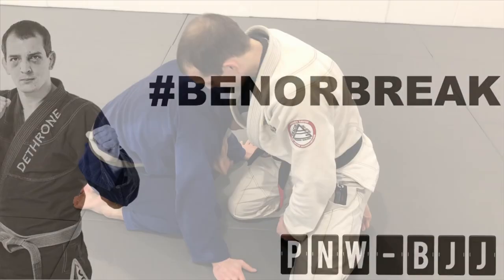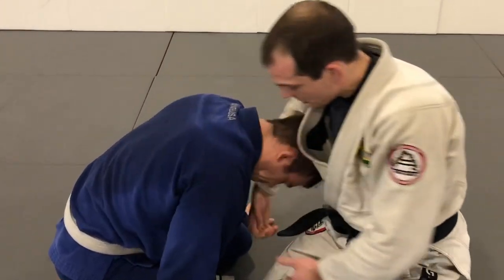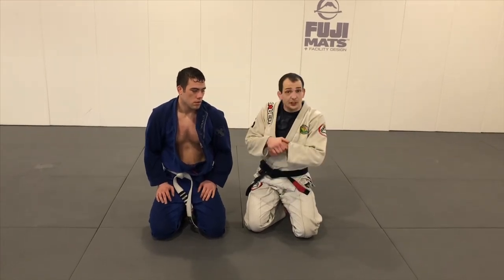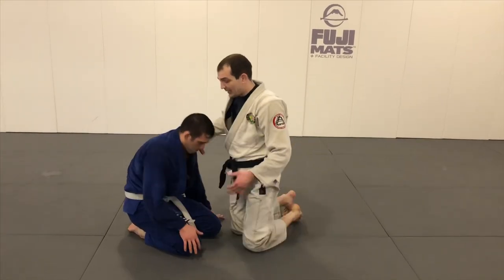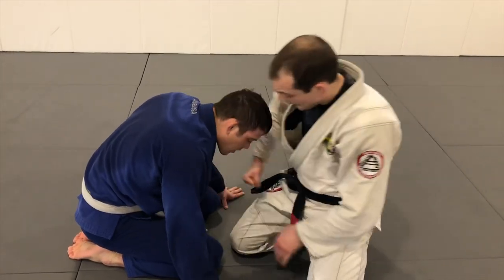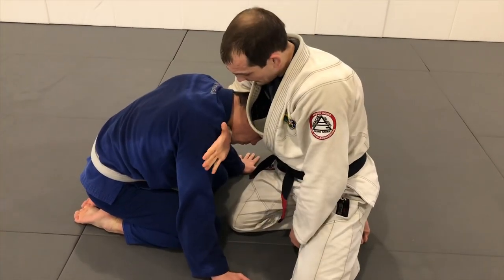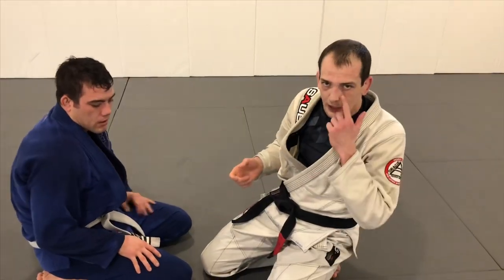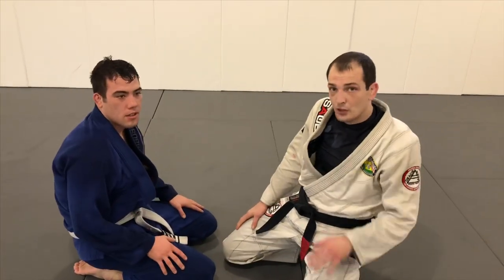Hang onto the neck with a Bent Wrist Guillotine